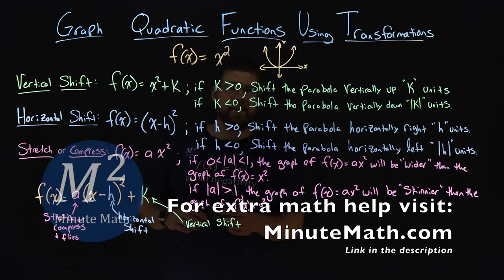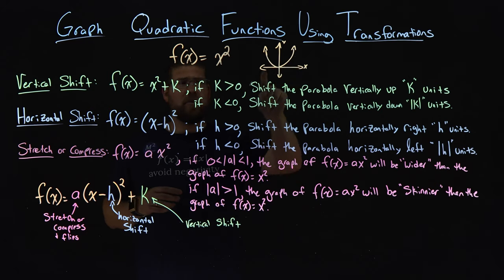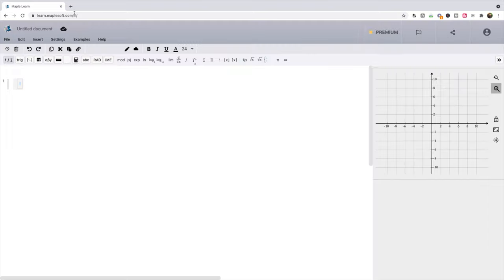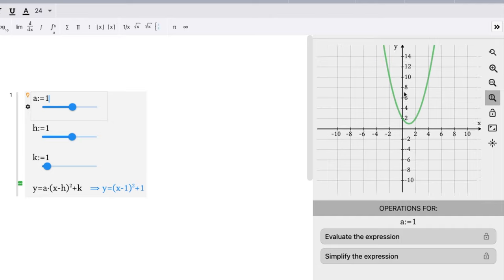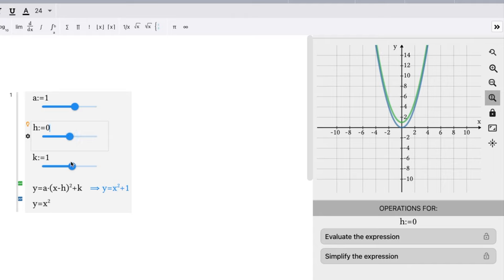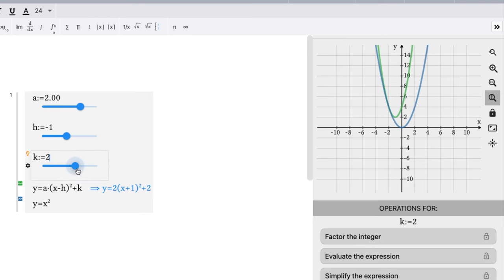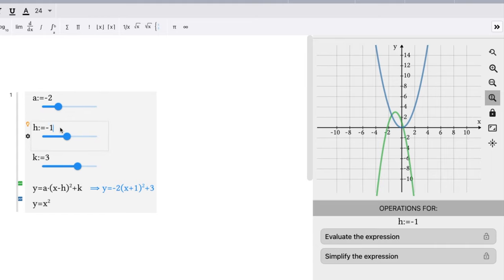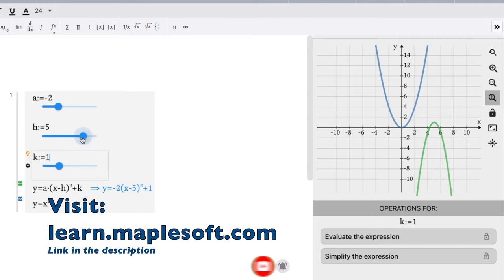How to graph a quadratic function using transformations | y=a(x-h)^2+k | Minute Math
In this video we cover how to graph a quadratic function using transformations. This is a full guide to all types of graphing transformations of quadratic functions and is useful when learning how to graph a quadratic function.

Amazon Store Front: How we make our videos, Recommended Educational Resources, Etc.:

Marecek, L., & Mathis, A. H. (2020). Graph Quadratic Functions Using Transformations. In Intermediate Algebra 2e. OpenStax.